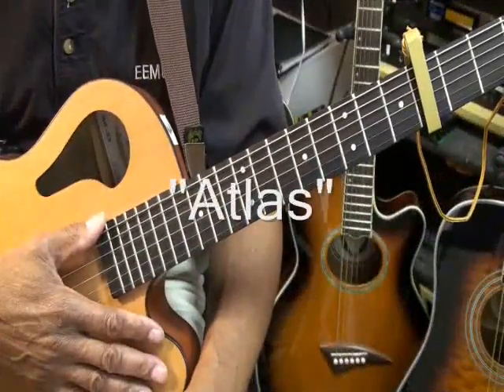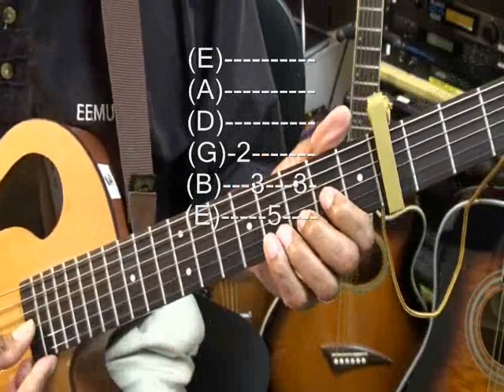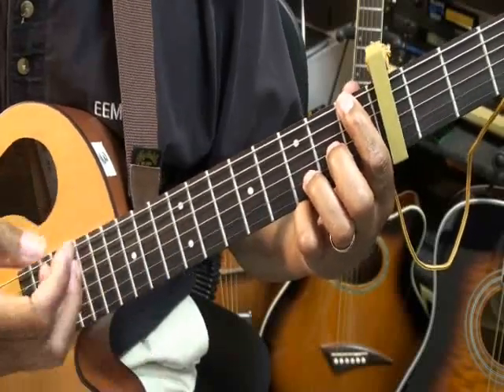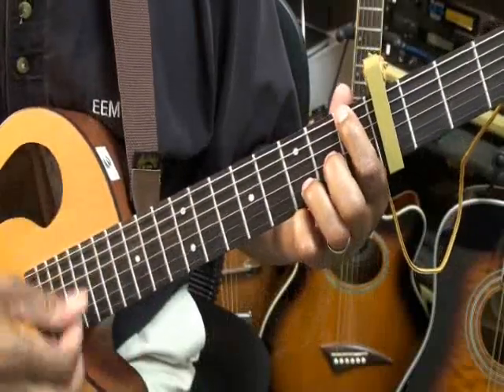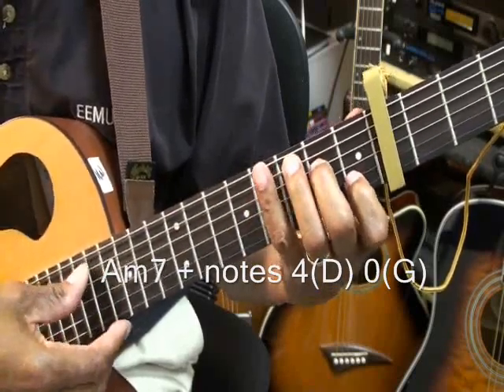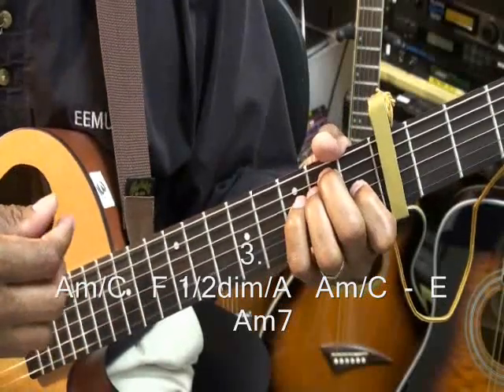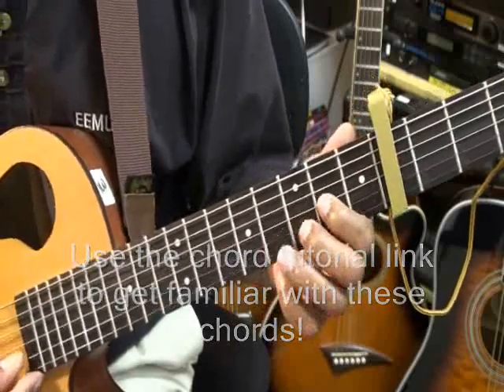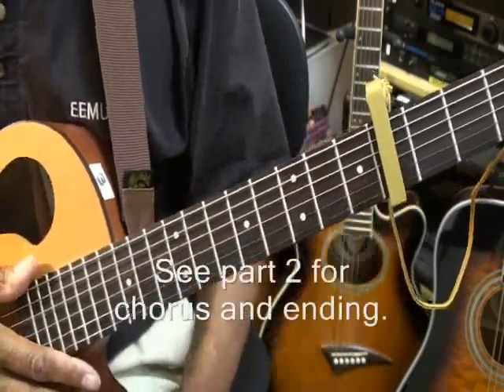Coldplay Atlas How To Play On Guitar Prt 1 Verses Hunger Games Lesson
Support EricBlackmonMusic when you shop for your music gear at EricBlackmonGuitar Amazon Storefront via this